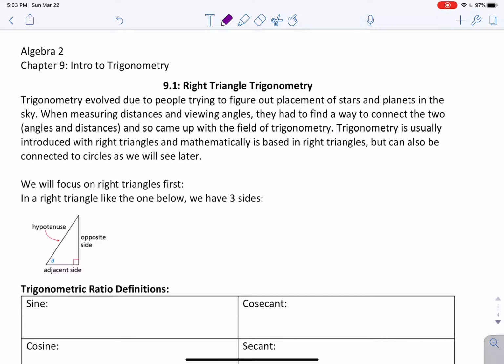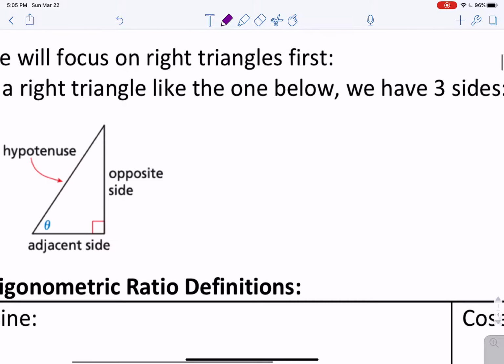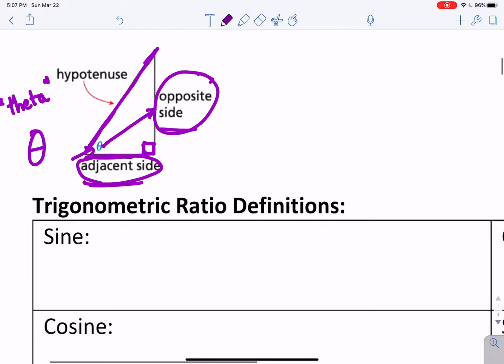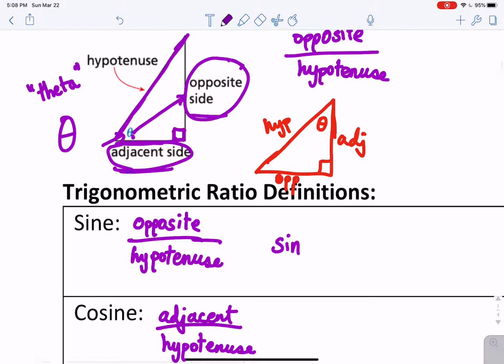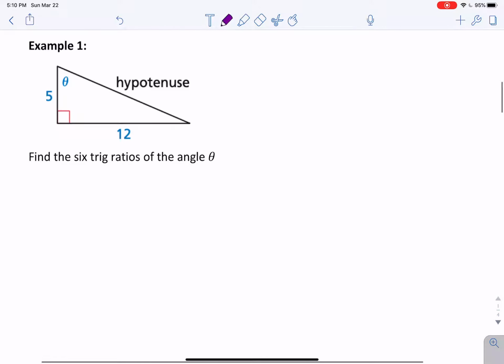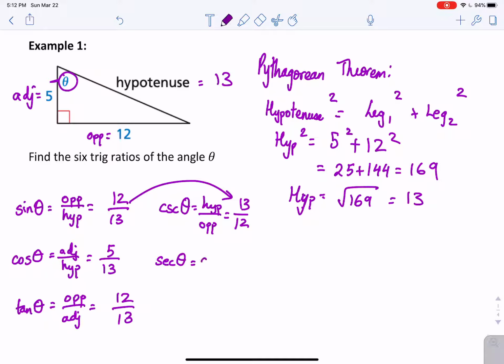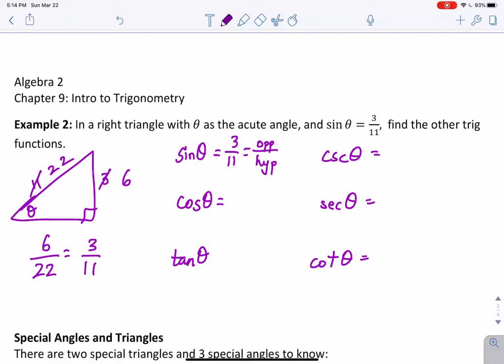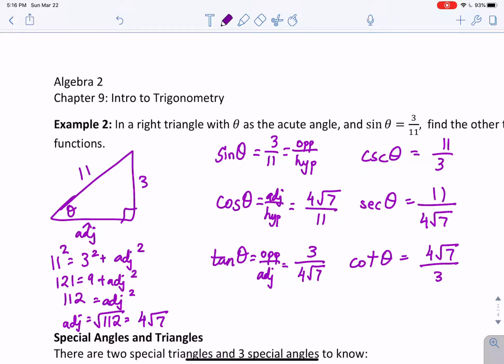Algebra 2 9.1: Right Triangle Trigonometry: Part 1: Trigonometric Ratios